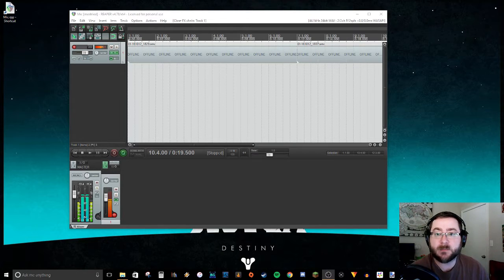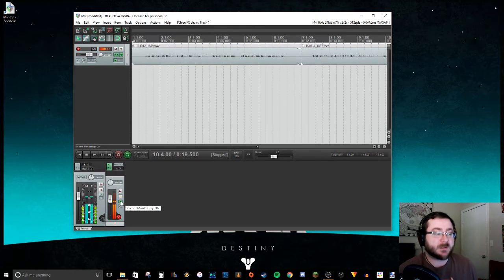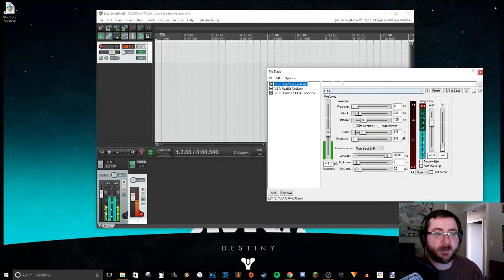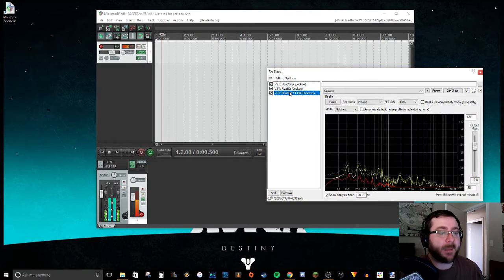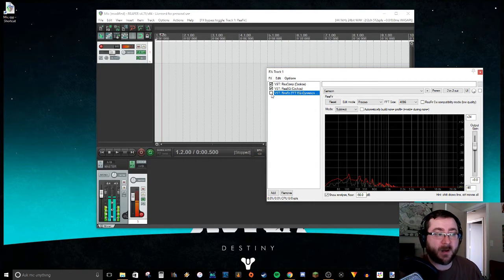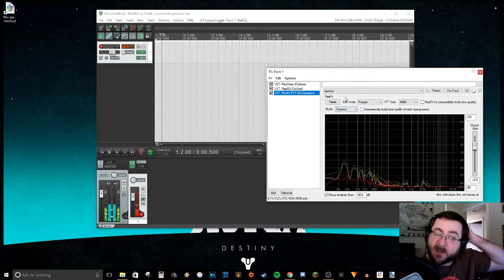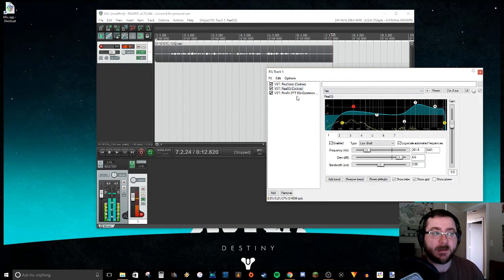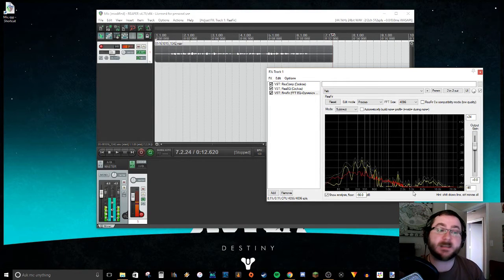Comparison: Blue Yeti vs Samson G-Track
I received a Blue Yeti from Fallout Plays and decided to do a comparison video for my Samson G-Track and the Blue Yeti.

Audi

The Blue Yeti won't go to waste!  It will be going to my good friend and CoGPod co-broadcaster Grim to replace his potato mic!